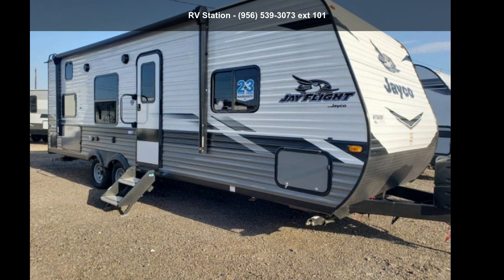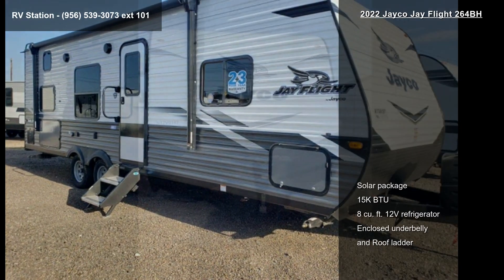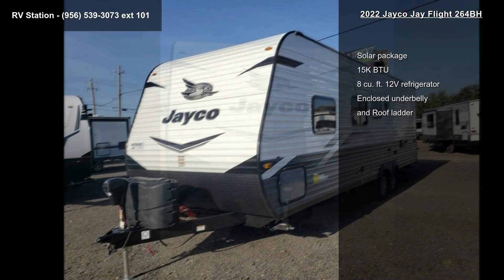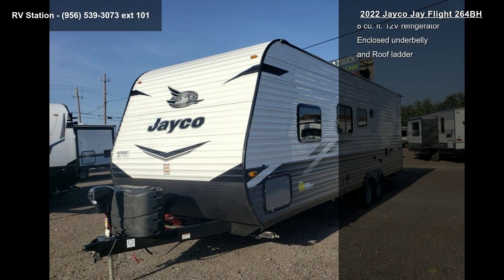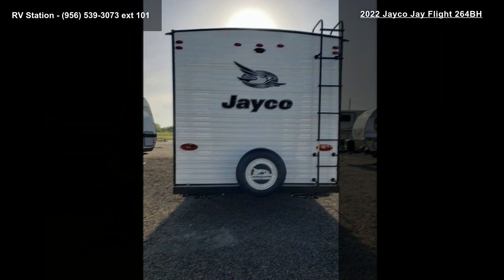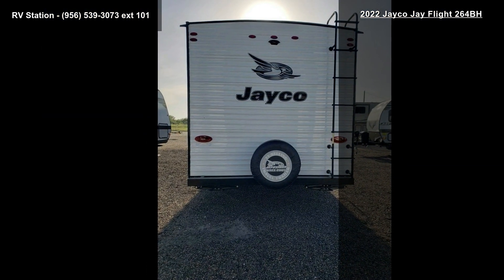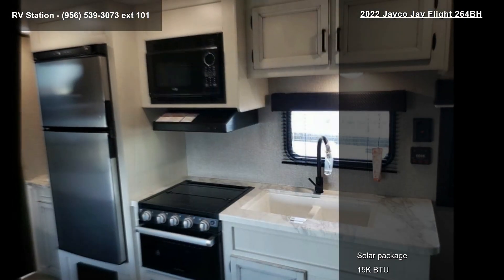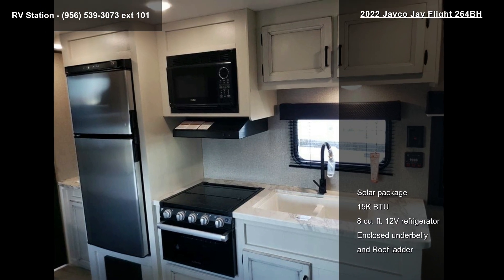2022 Jayco Jay Flight 264BH - RV Station Donna/Rio Grande...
2022 Jayco Jay Flight 264BH

Condition: New
Stock: #12390